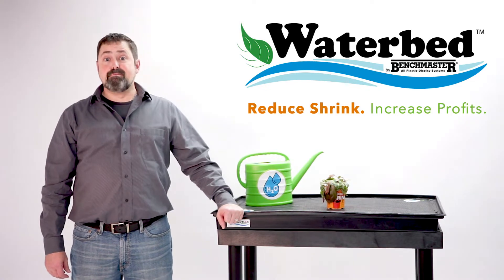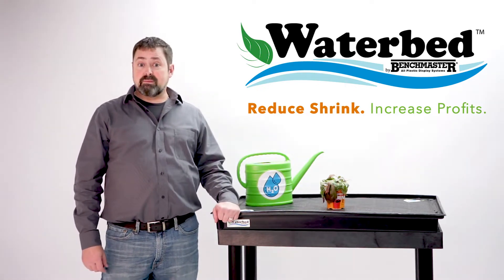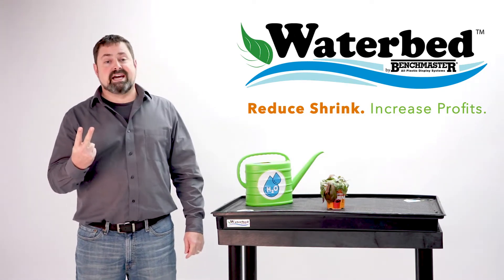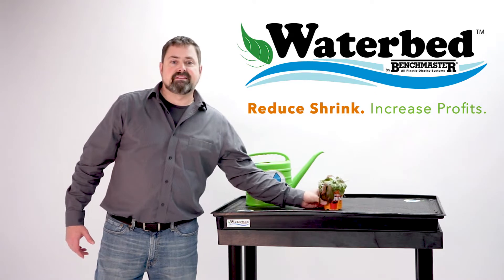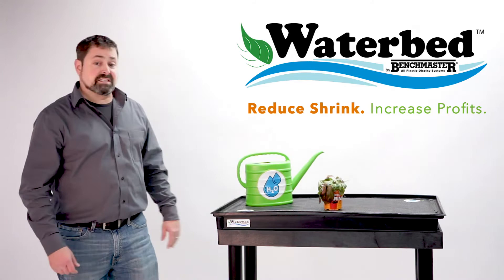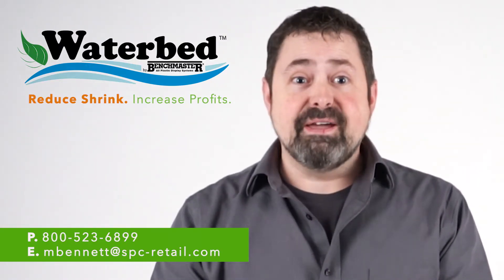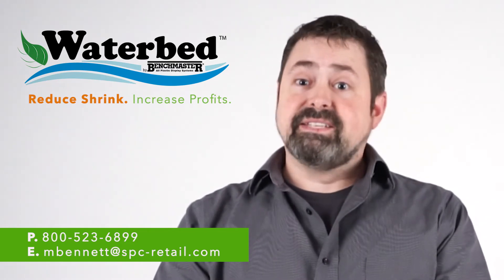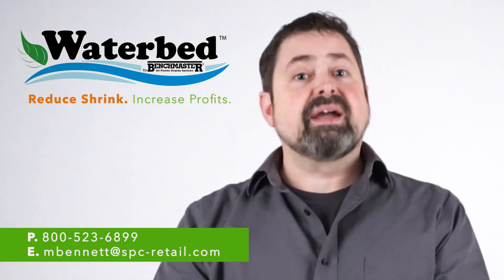Effectiveness of a Waterbed™ Plant Hydration Tray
Garden retailers can often find maintaining a plant's quality and vitality to be a challenging task. Eliminate the need for the guesswork and schedule that comes with hand-watering plants. Waterbed™ integrates with most 2-foot wide Benchmaster display systems for effortless plant care in a retail environment.